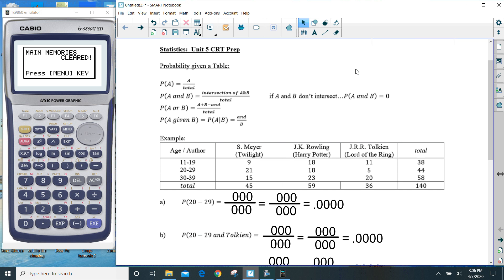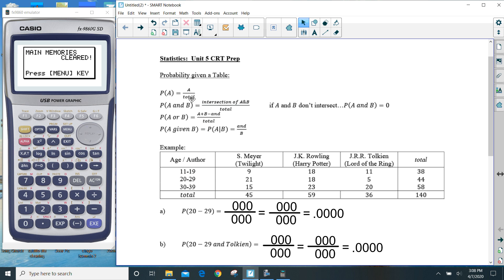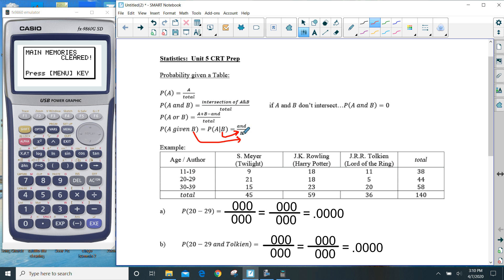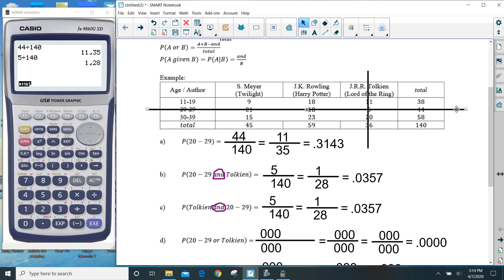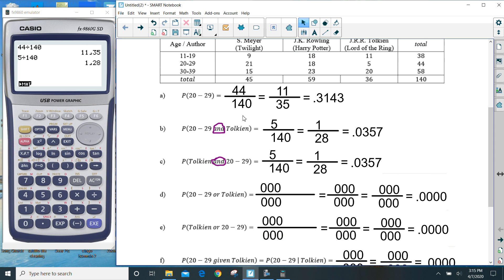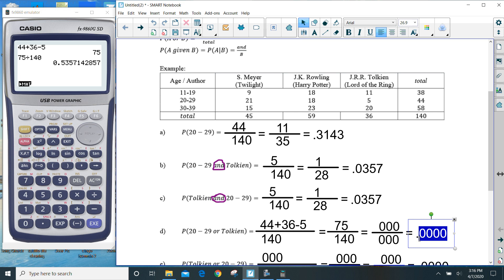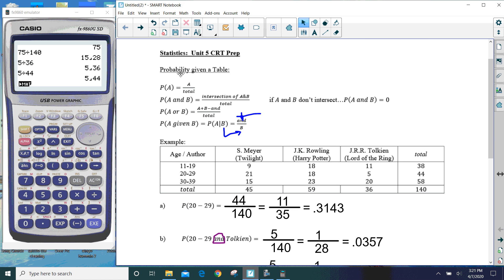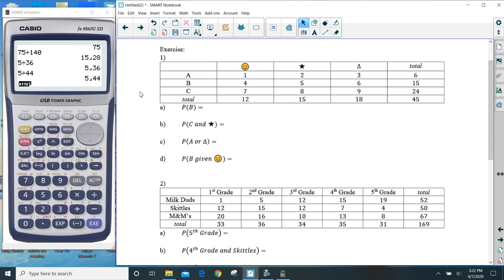Stats Unit 5 CRT Review